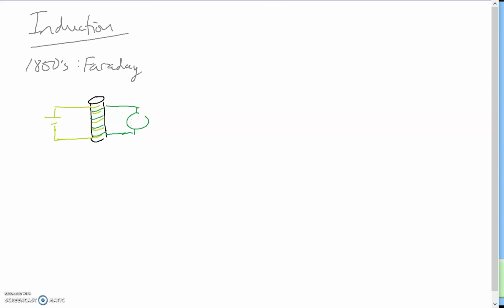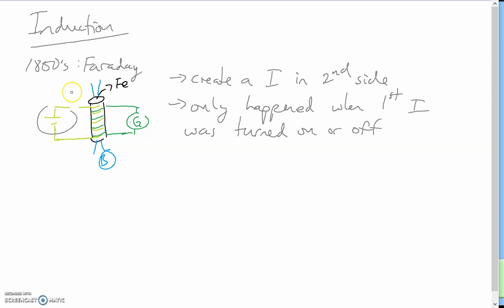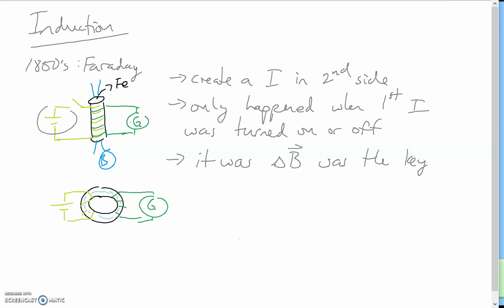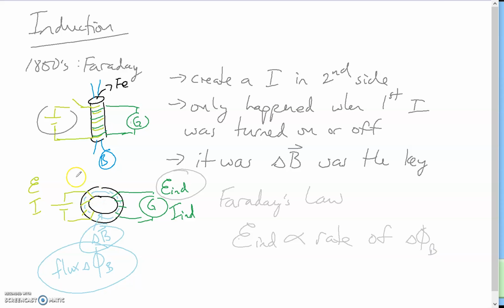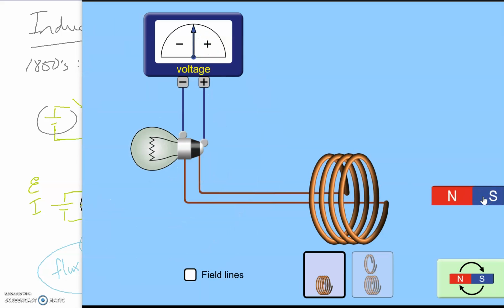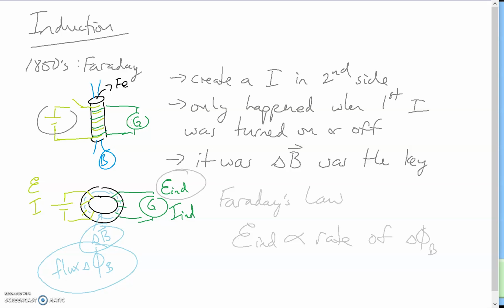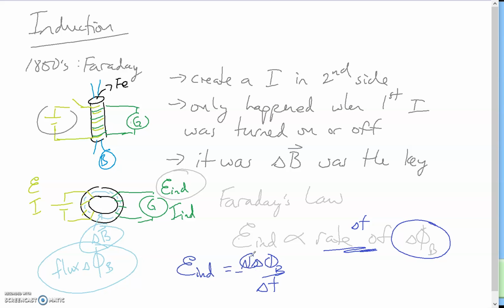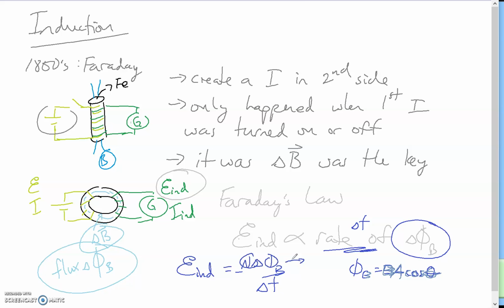12 Fields 2 Vid 07 Induct Faraday